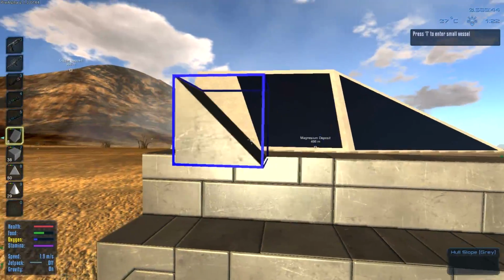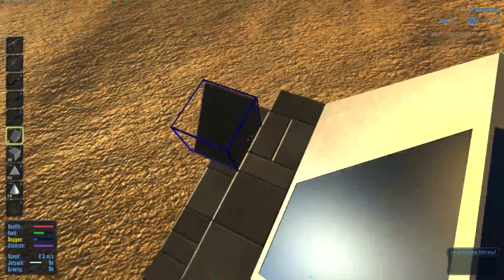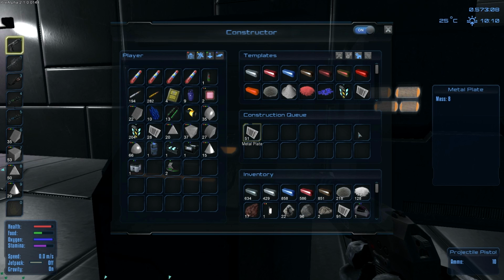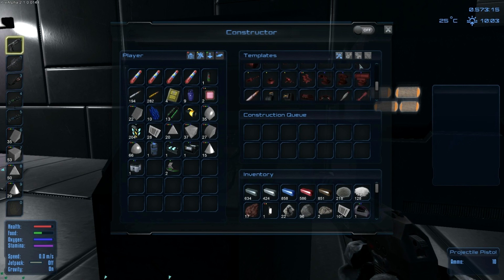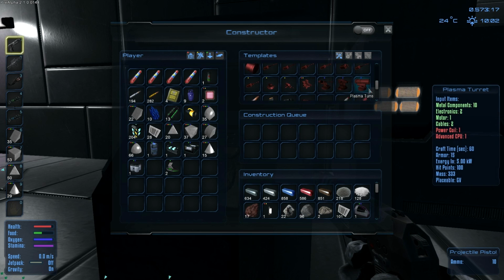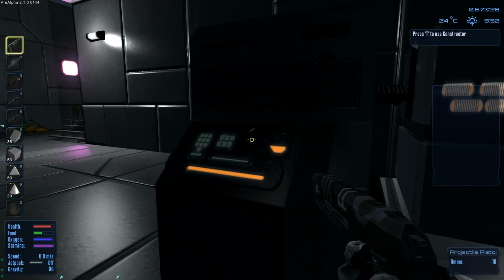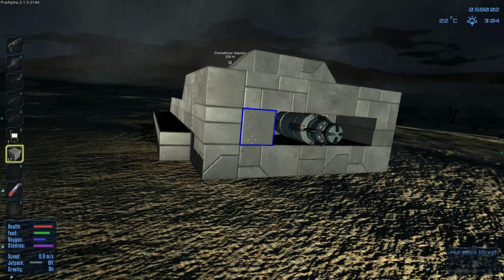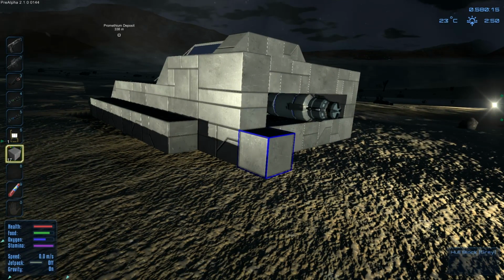Empyrion Gameplay / Let's Play - Small Vessel Construction - Part 16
Empyrion Gameplay with Splattercat! During this Let's Play of Empyrion, we'll check out the basics of its gameplay and get settled with some of the starting concepts.